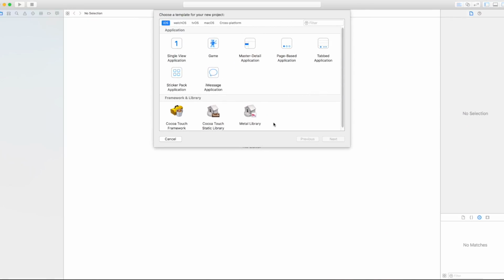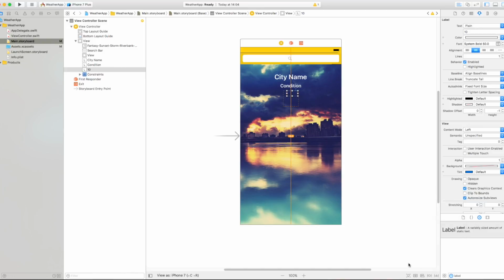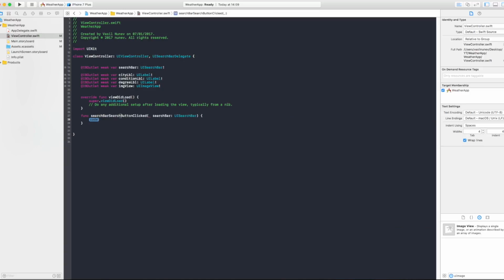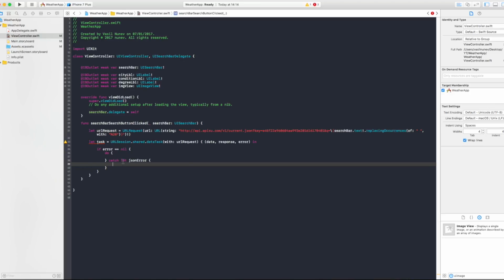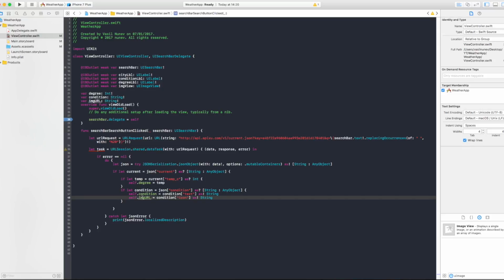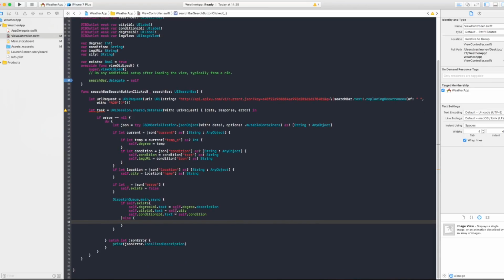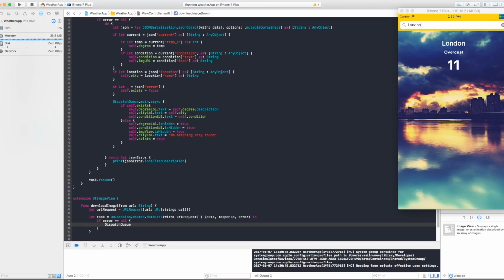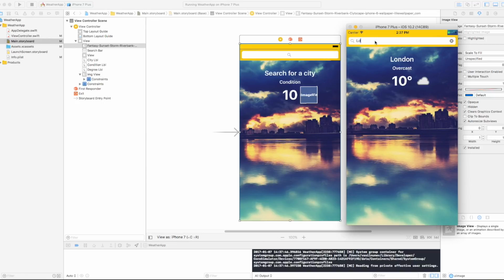Weather App on Swift 3 (Xcode 8.2)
On this video I will show you how you can easily create your own weather app using APIXU Api to get the weather of a city on a JSON format.